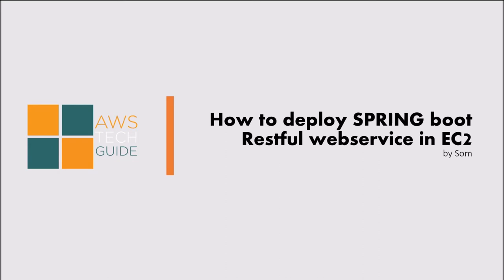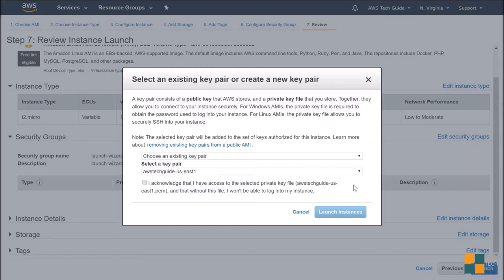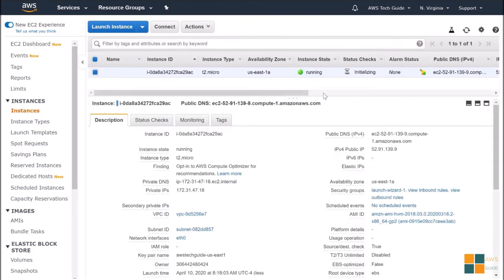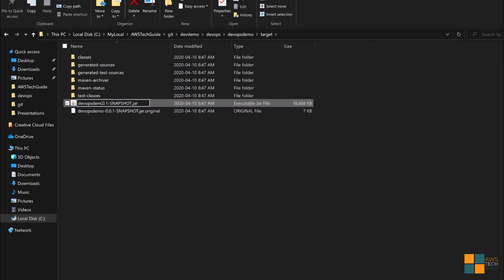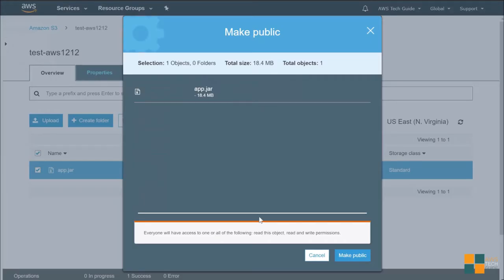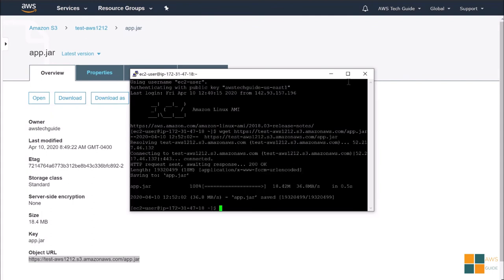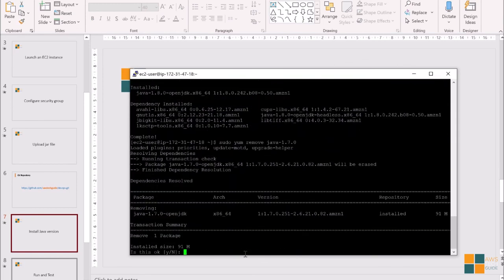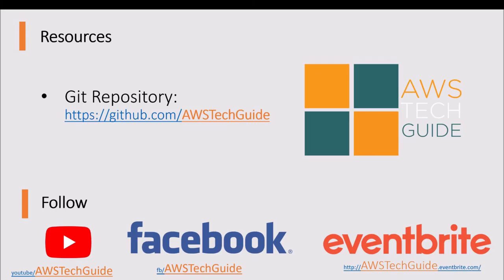How to run spring boot app in AWS EC2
This online tutorial explains how to run spring boot application in AWS EC2.
Just in few simple steps how can you deploy your spring boot restful web service in EC2.